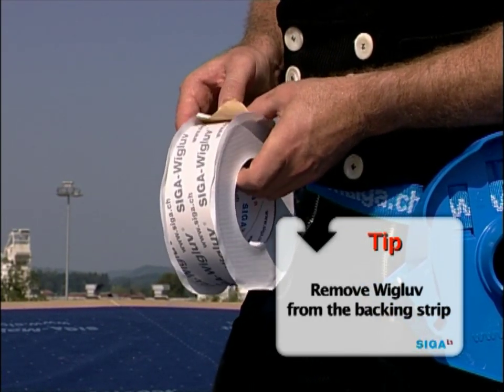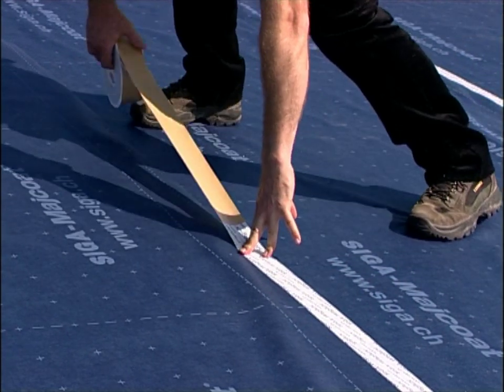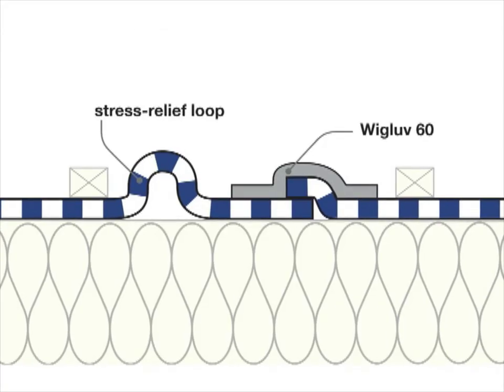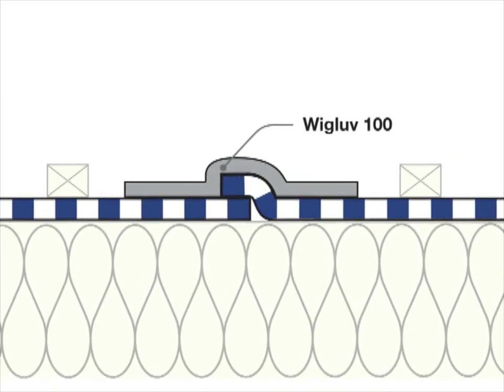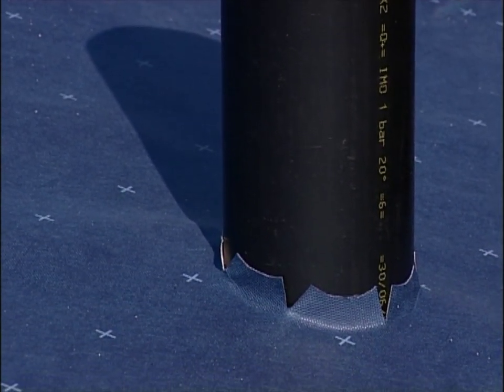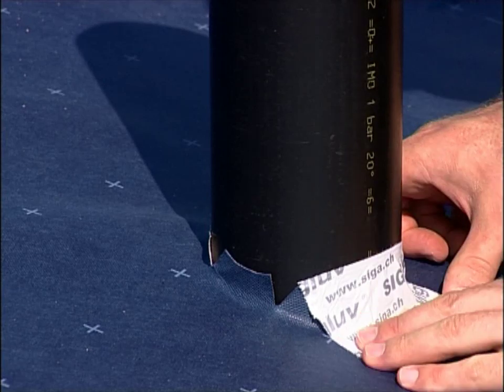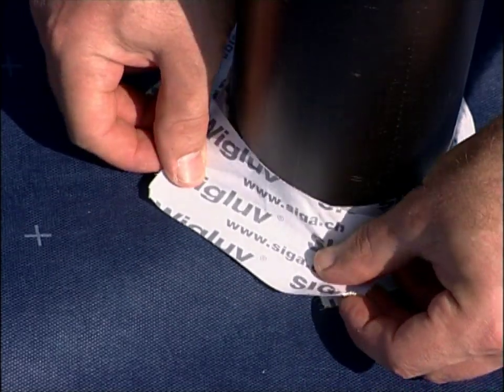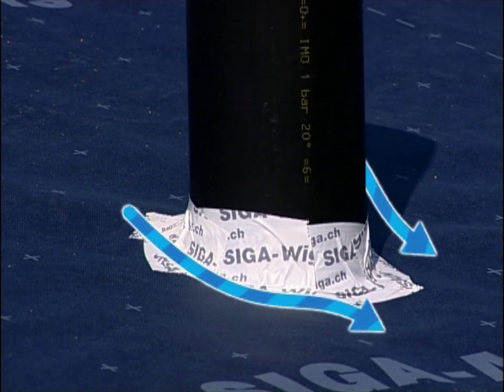SIGA Wigluv 60 - Sealing the overlap and circular penetration windtightly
The white, single-sided high-performance adhesive tape Wigluv 60 is the optimum solution for permanently windtight sealing of breathable membranes and facade membranes, for overlaps, penetrations and bonds on the outside.
Driving rain resistance in combination with Majcoat has been proven by the TU Berlin.